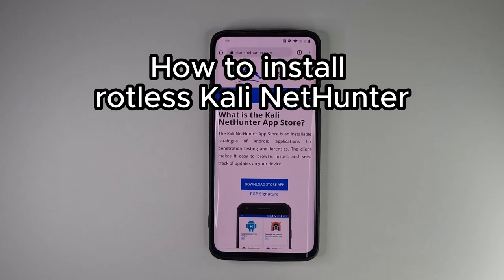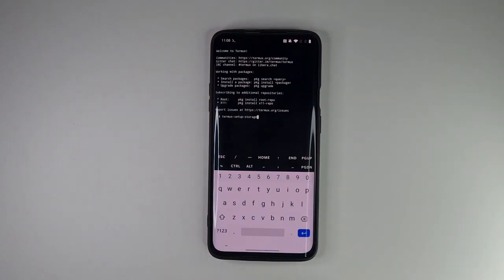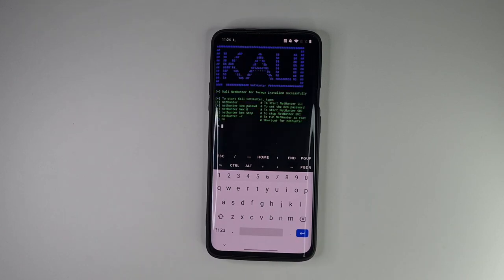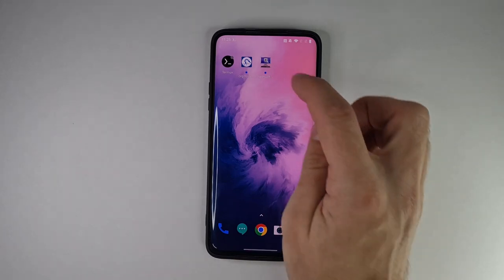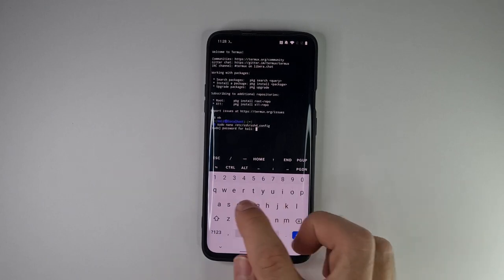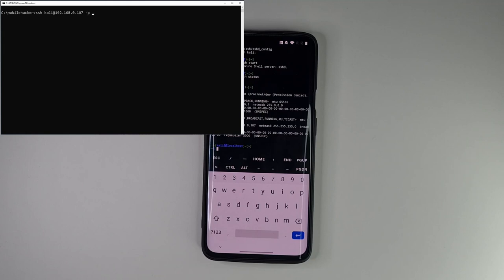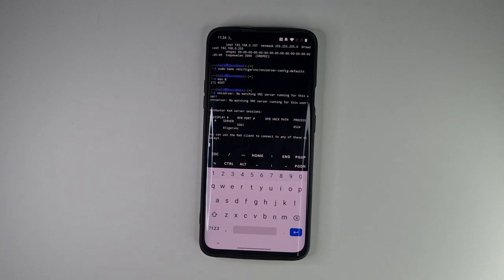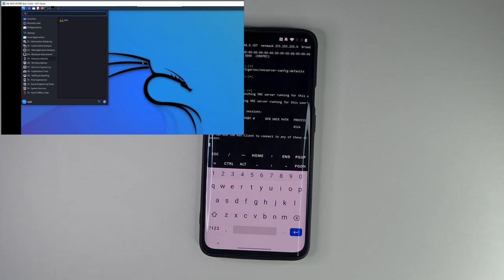How to install Kali NetHunter on rootless Android and set it up as portable Kali Linux workstation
The video tutorial demonstrates the process of installing rootless Kali NetHunter on an none-rooted OnePlus 7 Pro running stock OxygenOS 10. Since using full desktop system on smartphone might not be convenient for everyone, I will show you how to setup your Android as portable Kali workstation that can be connected to from any local computer either using SSH or VNC service.